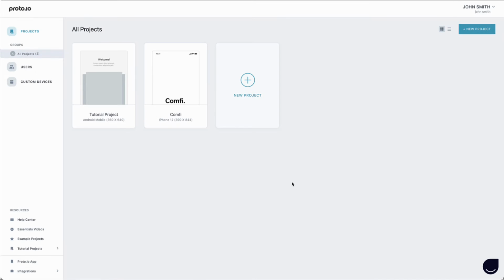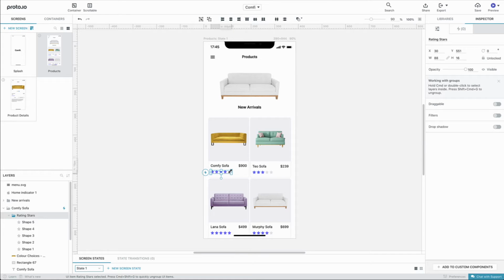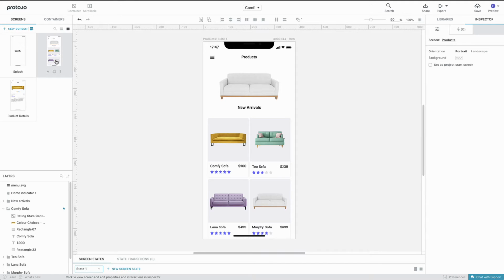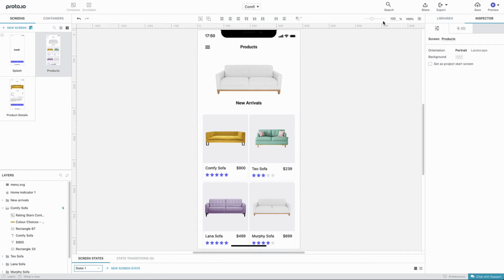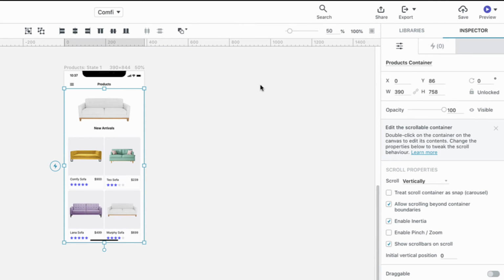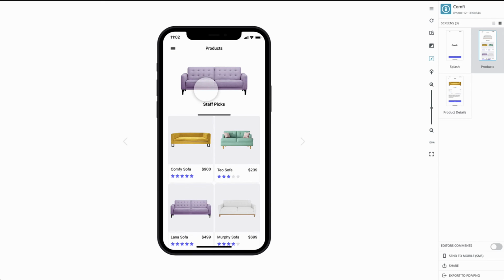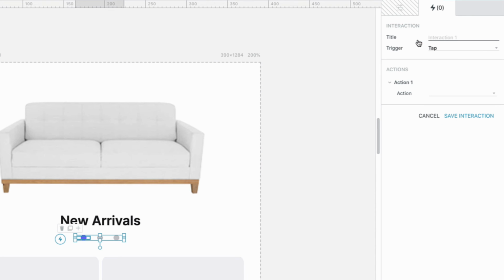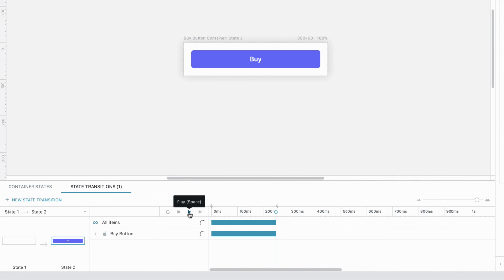Proto.io Essentials, Episode 2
The second part of ‘Proto.io Essentials’ covers Proto.io’s core features and helps you quickly develop the basic skills required to start creating your own prototypes.

You’ll learn how to:
- Create reusable and scrollable containers.
- Create custom components.
- Preview your screens in the browser and on a device.
- Add visual fidelity (images, fonts, and styling).